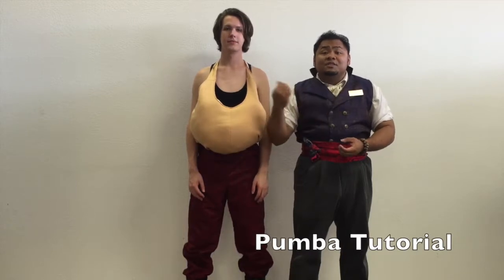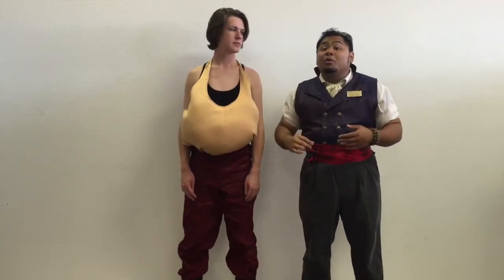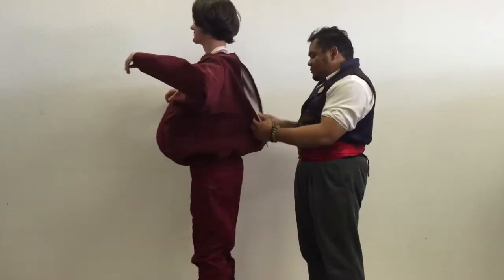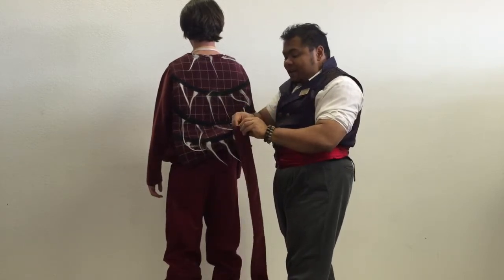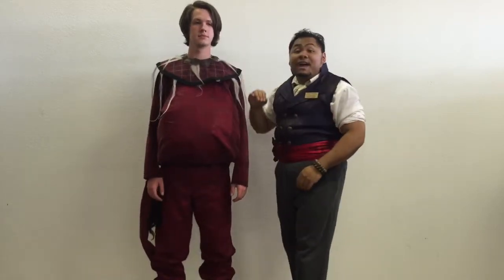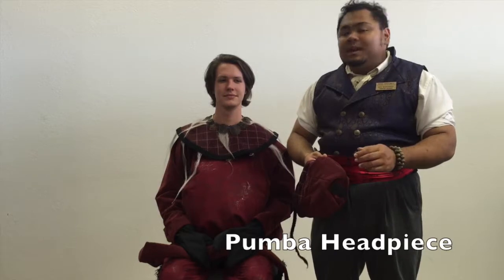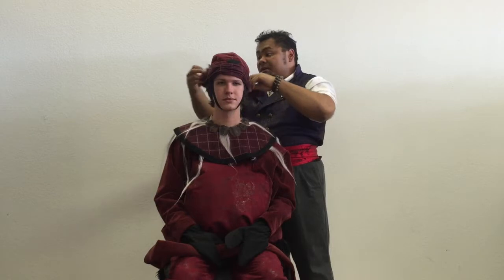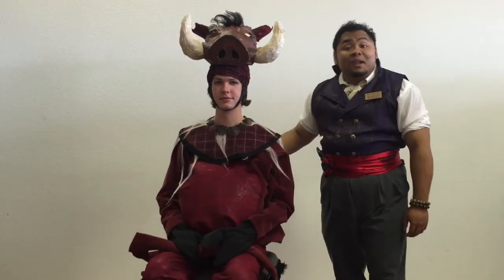Rose Costumes - Lion King Pumba Tutorial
This tutorial will show you how to properly fit and wear the Pumba Costume from our Lion King costume selection.

Follow Rose Costumes online at:
Rosecostumes.com